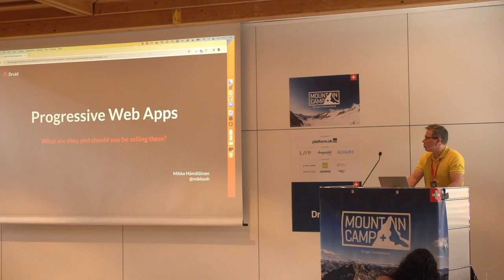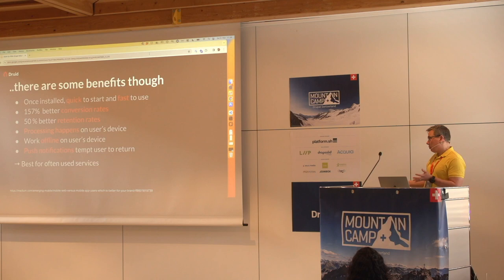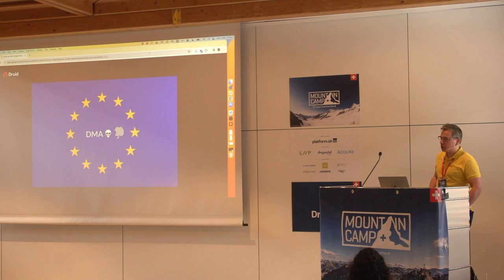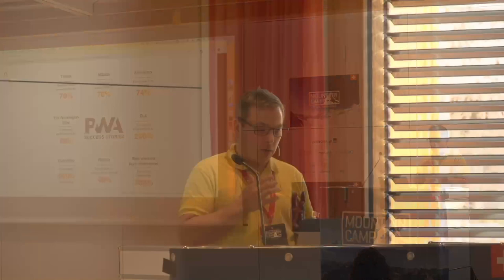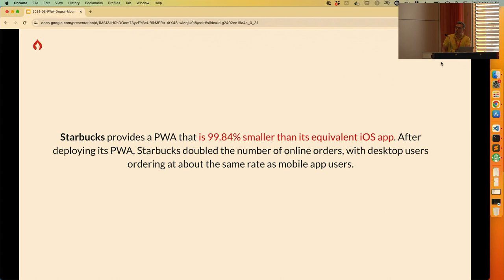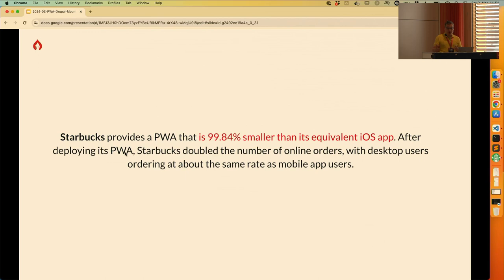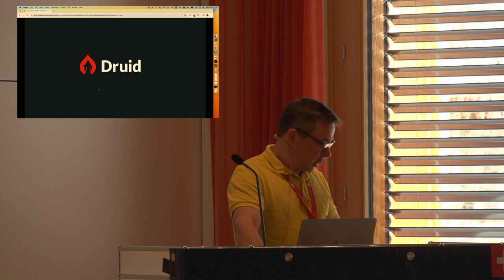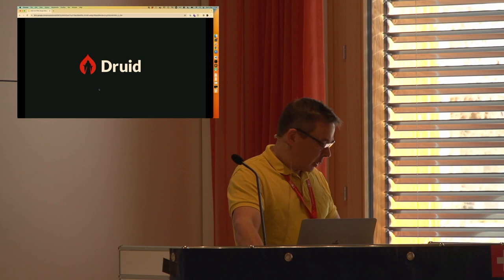Progressive Web Apps - what are they and should you be selling them? - Drupal Mountain Camp 2024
Speaker: Mikko Hämäläinen

Quick introduction to Progressive Web Applications and what they could bring for your projects and customers.

Progressive Web Applications are a new way of creating installable web-based mobile applications. They are quick to install and address some of the weaknesses of traditional native mobile applications while allowing some advanced features such as push notifications and offline use. This presentation explains what PWA's are and the tech's history, why they are a great match for some of your customers and what are the potential pitfalls. This is a high-level presentation aimed for project managers, business leaders, sales people and in general people new to PWA's.